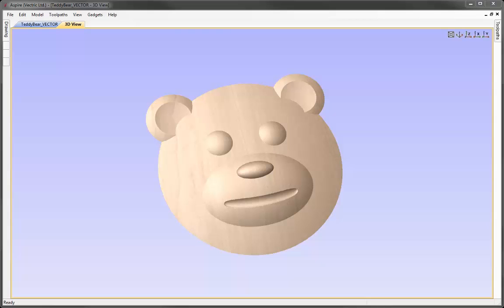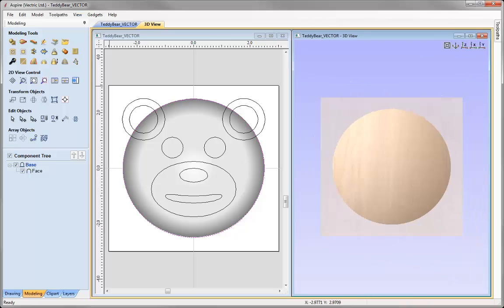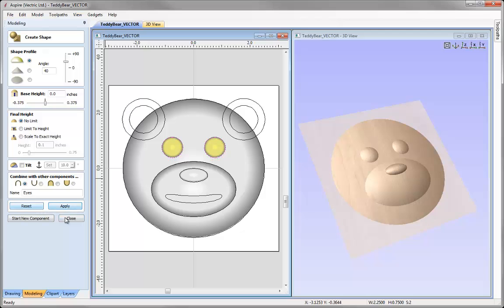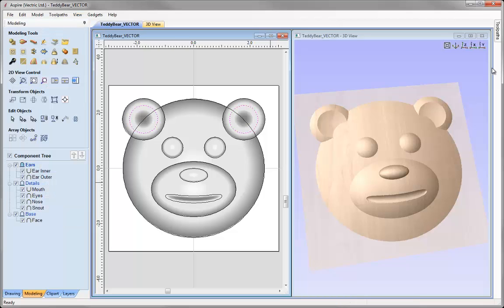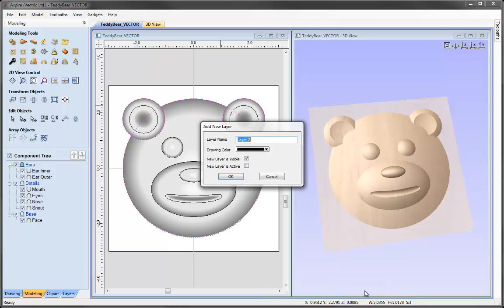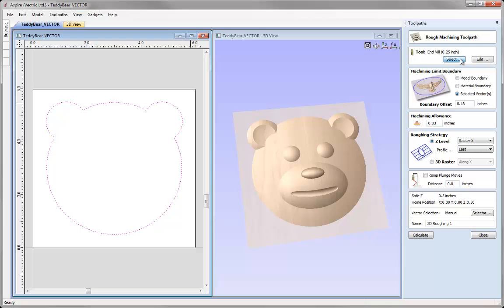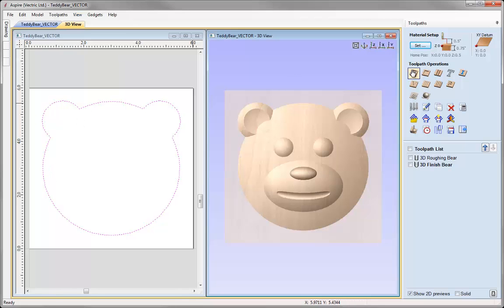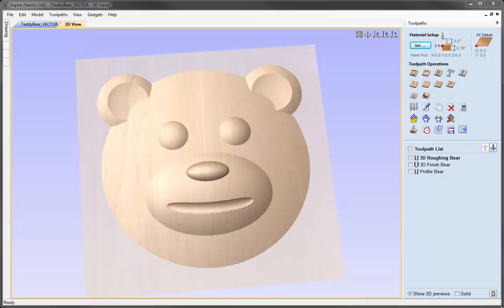Getting Started - Teddy Bear (Short)